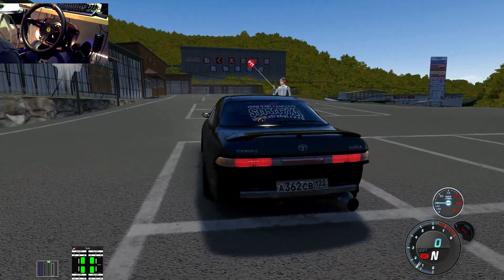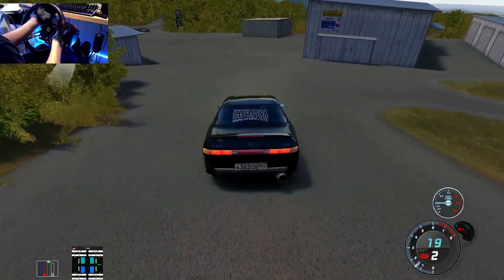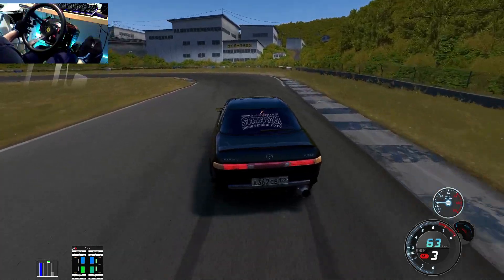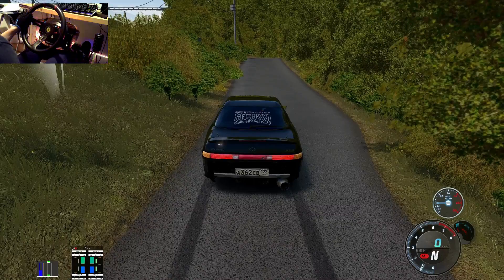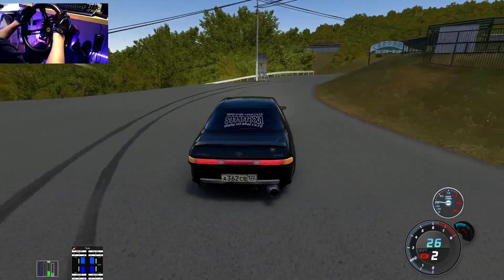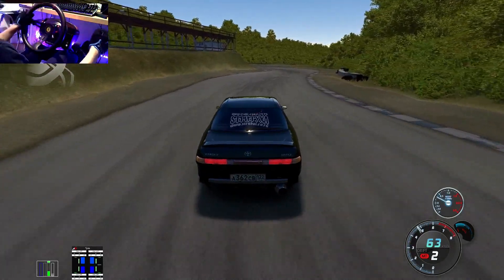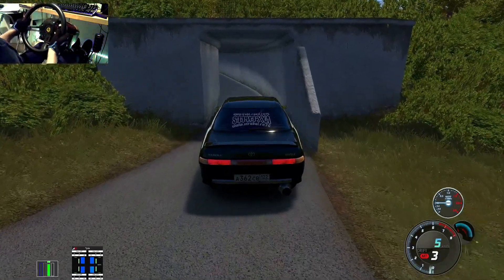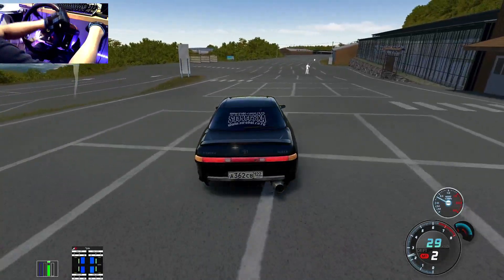Assetto Corsa exploring Ebisu Complex lets go.